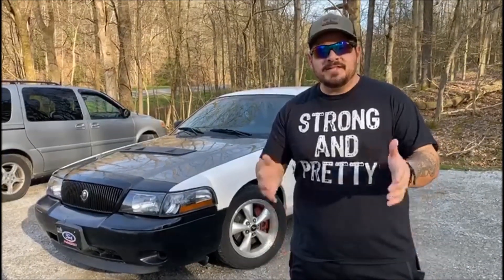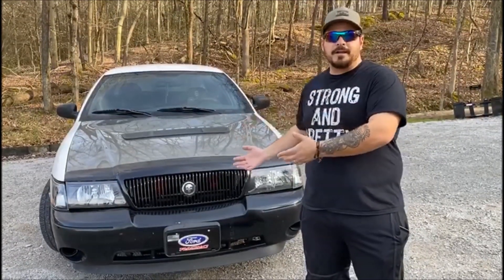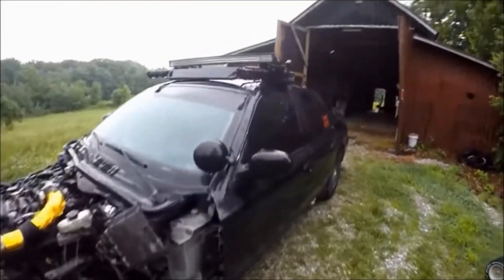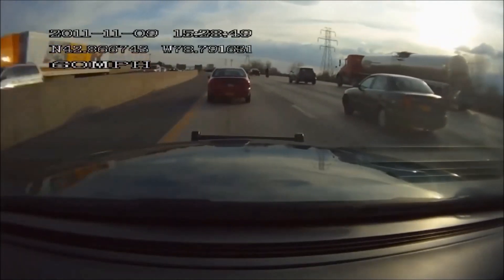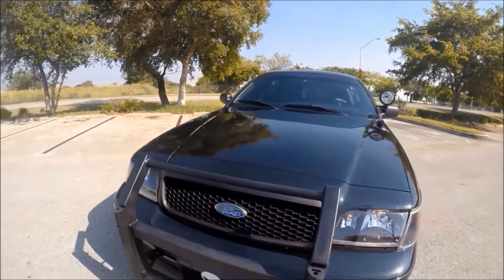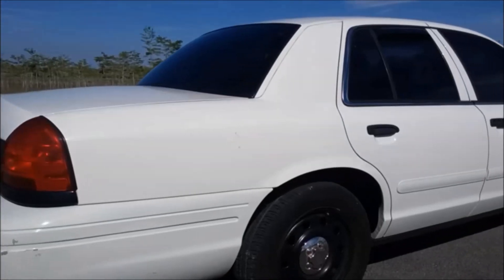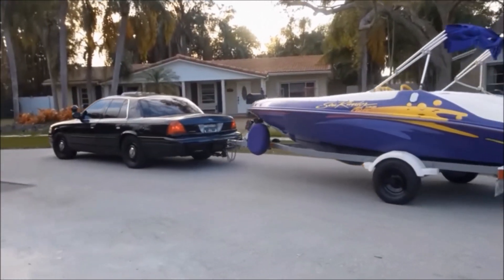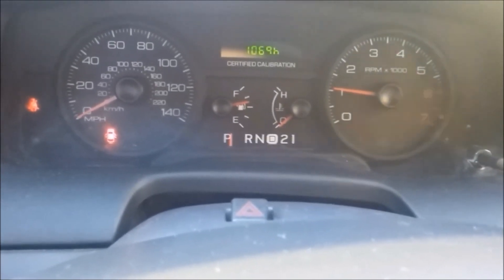Certified Calibration EXPLAINED! Crown Victoria P71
I CANT BELIEVE! its 2020 and there still isnt any proper video on youtube explaining  what the certified calibration under the crown vic p71 speedometer means!

well not to worry my fellow panther enthusiasts mr random is once again here to the rescue!

this will probably be the simplest and easiest explanation youll find yet!